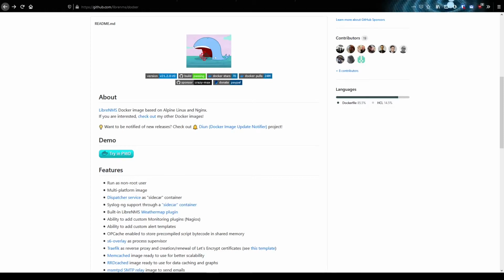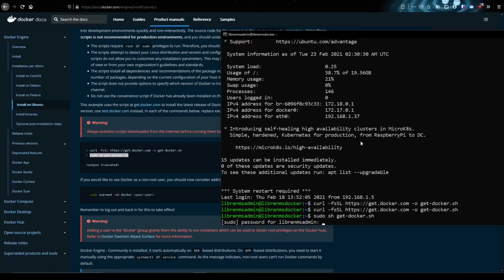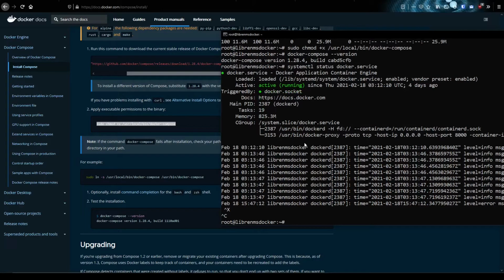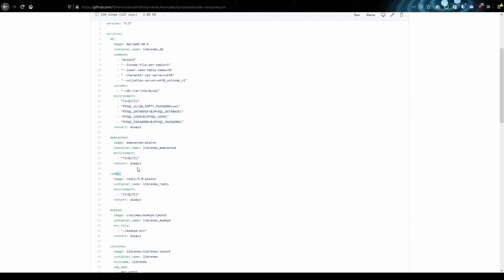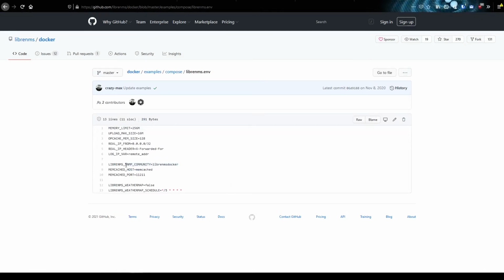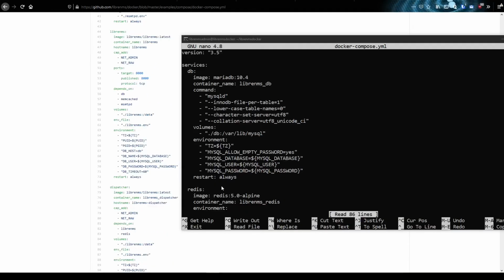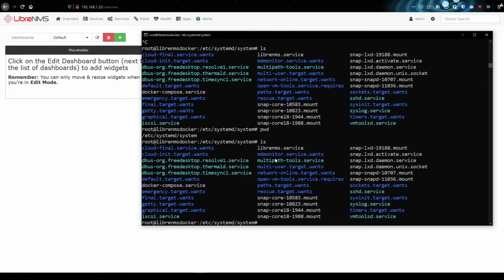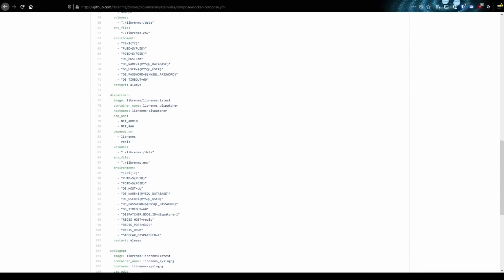LibreNMS Docker Container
Installing Docker and getting the LibreNMS Docker container working.

The systemd unit file for the librenms docker compose.